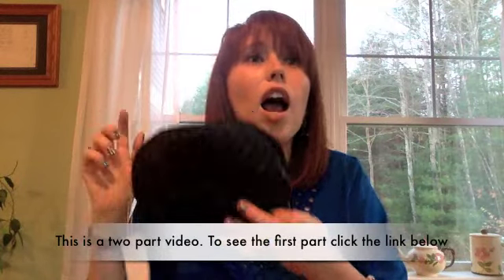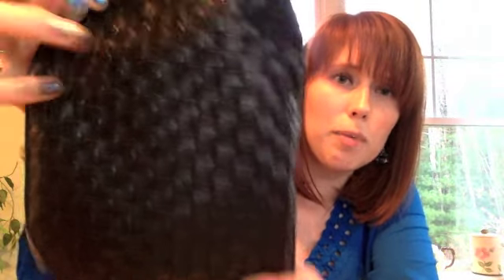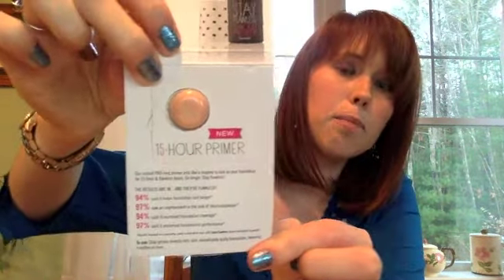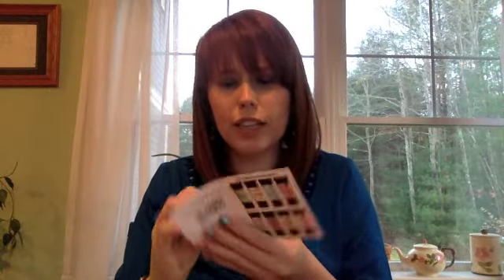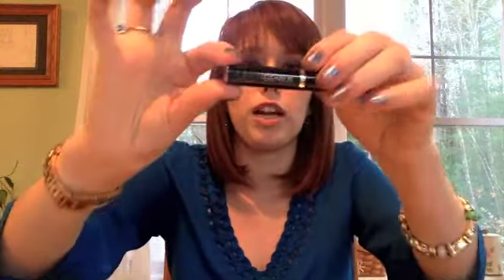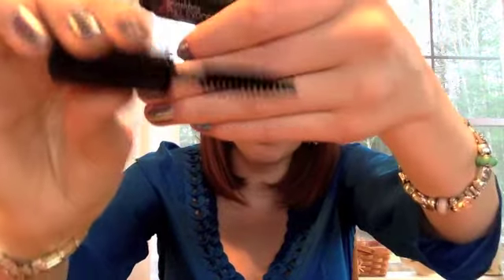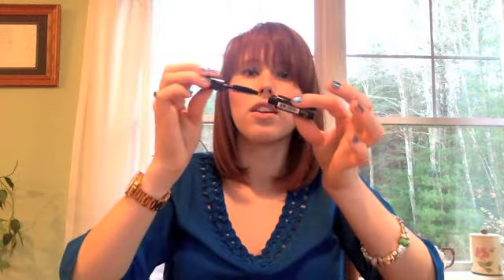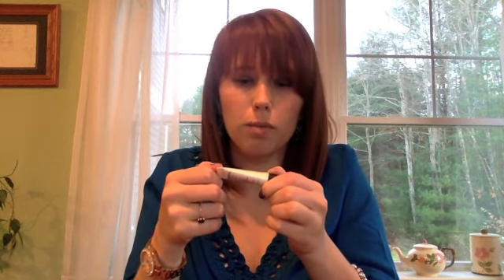Sephora Haul [November 2013]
Want to try ebates?!

Here's what came in my Sephora bonus bag:
-Anastasia Lash Genius-Clear Waterproof Topcoat
-Ojon Color Sustain Pro
-Smashbox Camera Ready CC Cream in shade Light/Medium
-Kat Von D Painted Love Lipstick in Celebutard
-Lancome perfume in Paris
-Urban Decay Eyeshadow Primer Potion Anti-Aging
-REN Hydra-Calm Cleansing Milk

My three beauty extras:
-tarte Park Ave Princess Amazonian clay matte bronzer